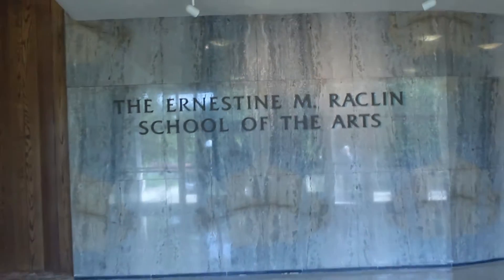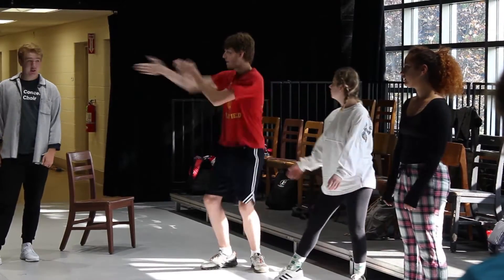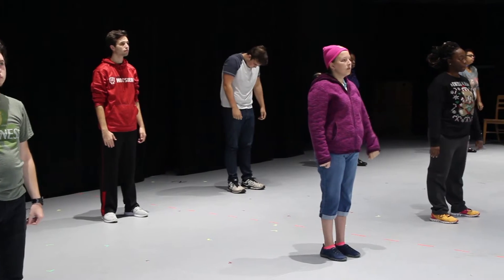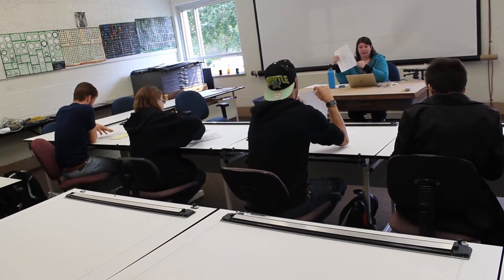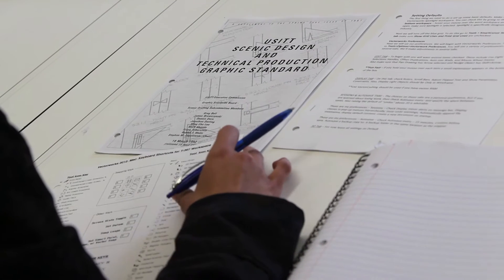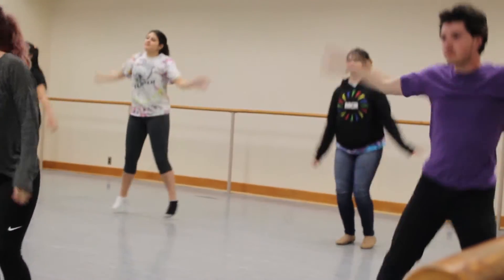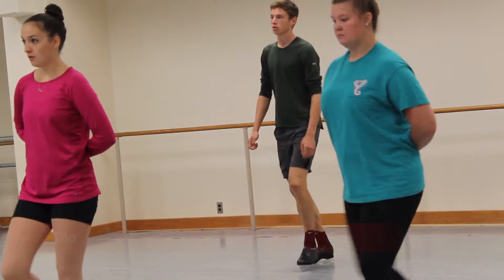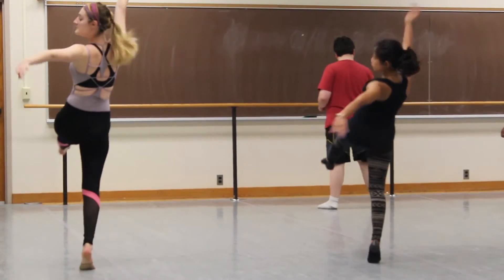Casey McDonald -Project 1 (IUSB Theatre & Dance)